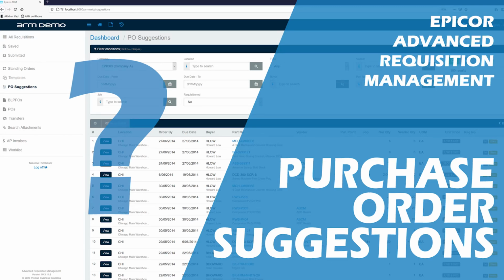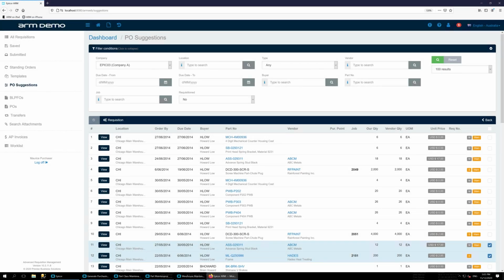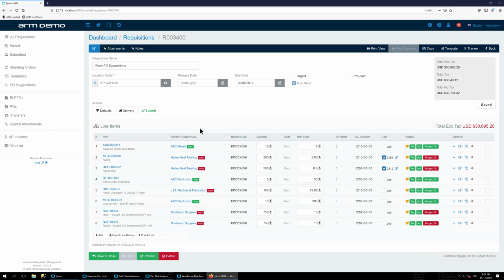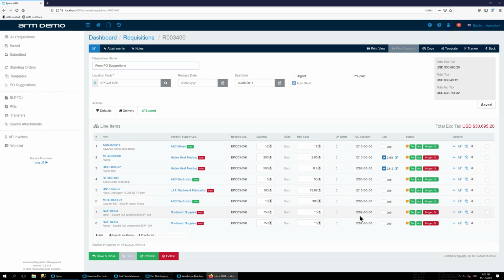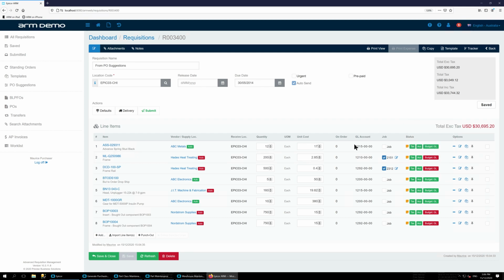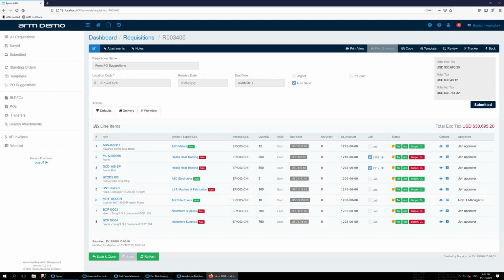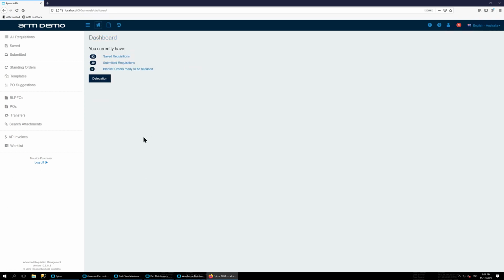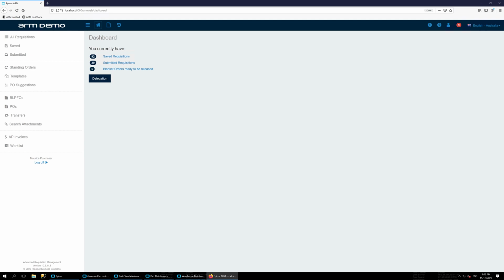Purchase Order Suggestions with Advanced Requisition Management (ARM)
Users can now view Purchase Order Suggestions (Epicor 10.3.11) lists and generate requisitions from it - All within the Advanced Requisition Management (ARM) user interface.

Using ARM to create requisitions from Purchase Order Suggestions ensures that your organization can benefit from ARM's powerful toolset - including a high degree of automation, security controls, ARM's powerful multi-dimensional approval workflow, visibility of budgets, automatic email notifications, and more...

Listen to Channel Manager Damien Petrilli discuss the benefits of Purchase Order Suggestions and show you how it works within the platform.